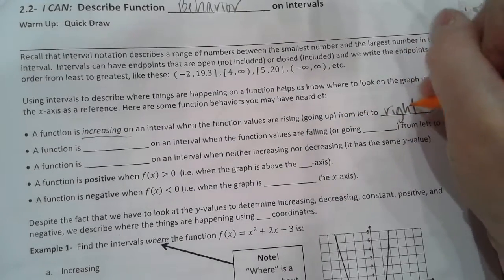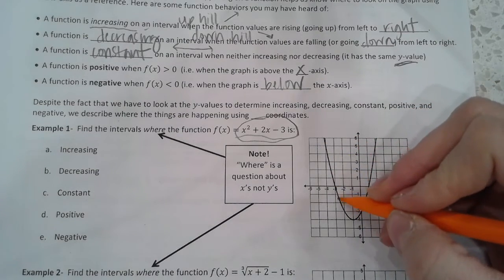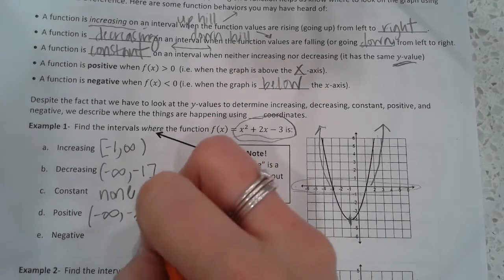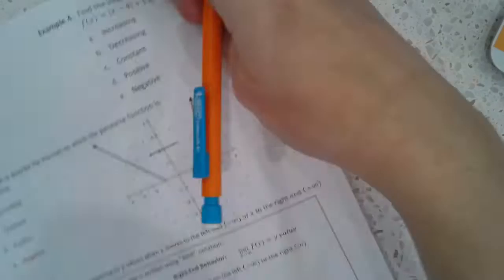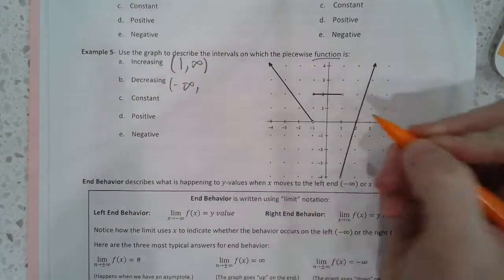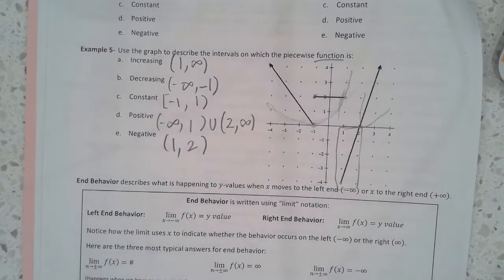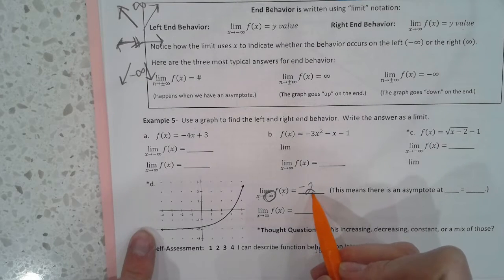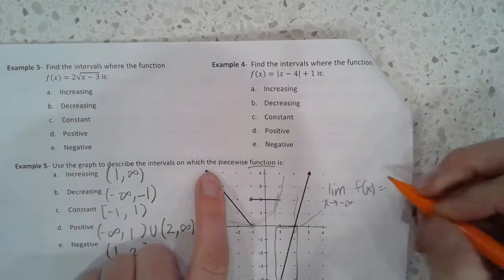Function Behavior on Intervals